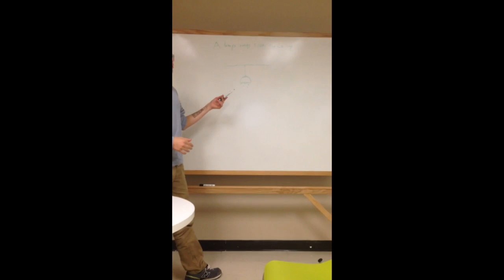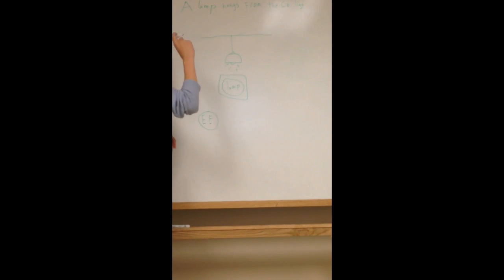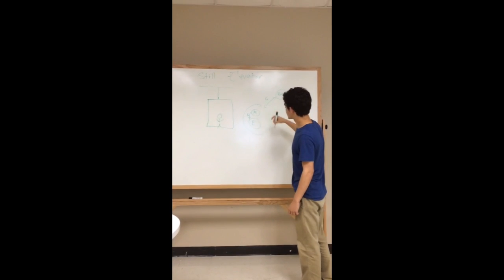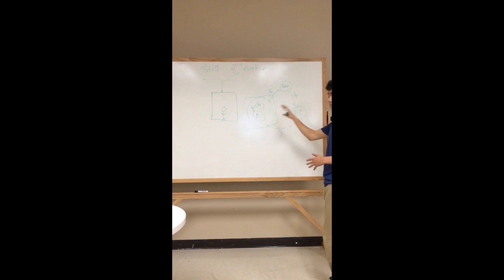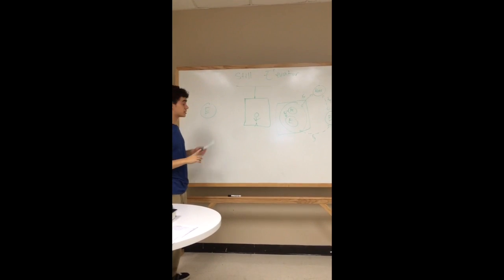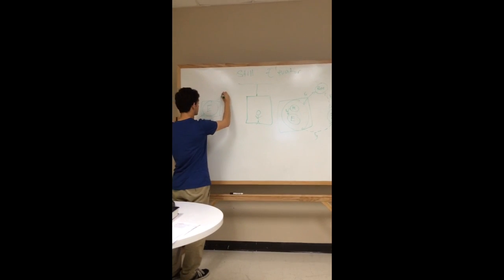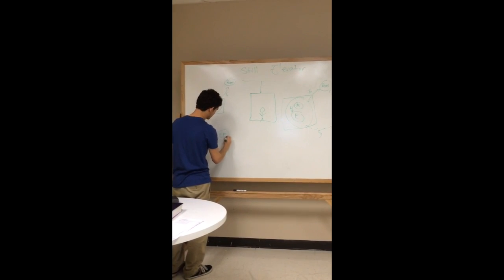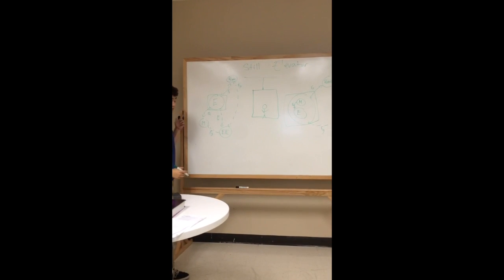Systema Schema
Ethan and Lonnie Physics Project